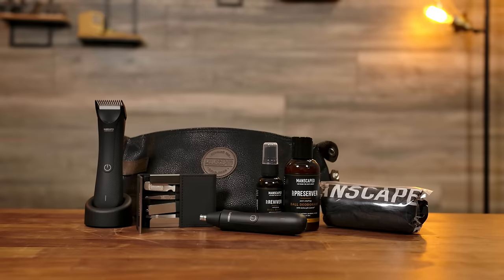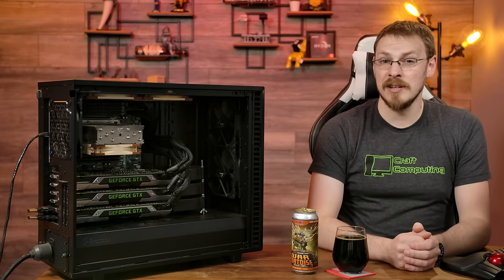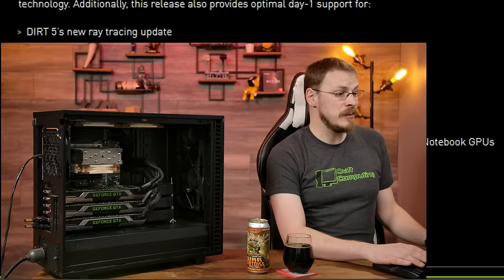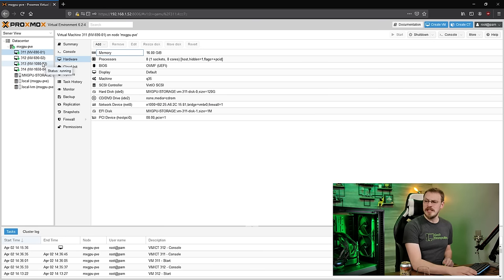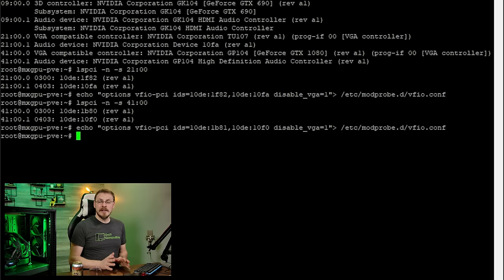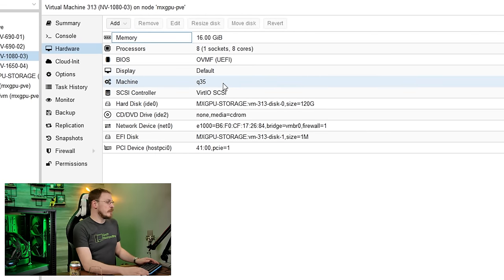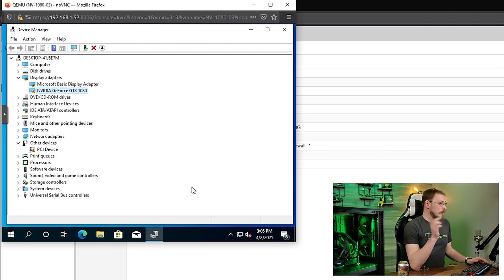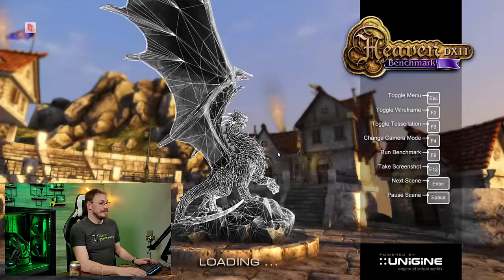GeForce PCIe Passthrough Enabled! But what took so long???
nVidia... we need to talk. PCIe Passthrough is finally possible with GeForce cards WITHOUT any fancy workarounds or patches. "It just works" I guess is what they'd say. But what took so long?

In a return to Craft Beer, today's brew is the War Tortoise from Loowit Brewing... a 9.4% Barrel-Aged Imperial Stout. This beer is insanely good, and I'm not just saying that because I haven't had a barrel aged been since February. It has everything I want in an imperial aged stout.

Check out some of the parts from this build...
AMD Epyc 7601 32-Core
Supermicro MBD-H11SSL-C-B
Fractal Design Define 7
8x32GB DDR4 RDIMM PC4-19200
EVGA SuperNOVA T2 1600W
Seagate IronWolf 110 1.92TB SATA SSD
Seagate IronWolf 510 480GB M.2 SSD

The setup for IOMMU and PCIe passthrough is still required, but you no longer have to add 'hidden' CPU flags, passthrough the nVidia ROM dump to the VM, or any other shenanigans to get the drivers to work.